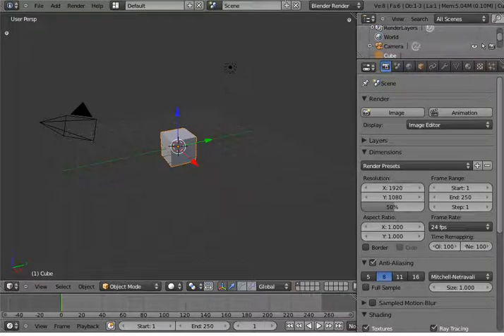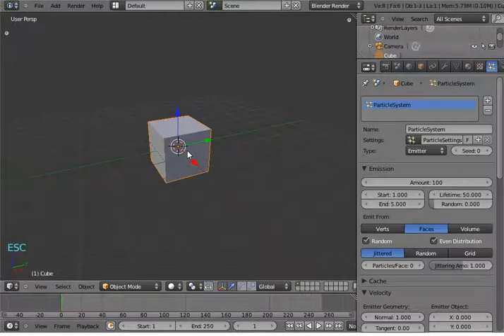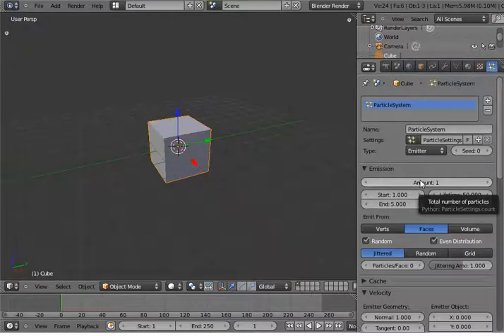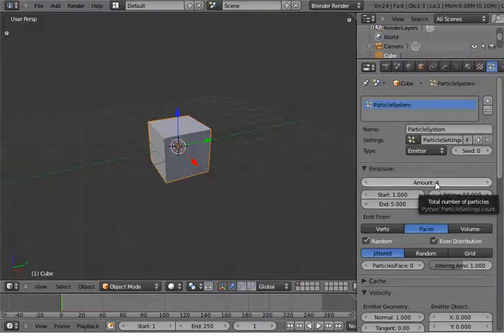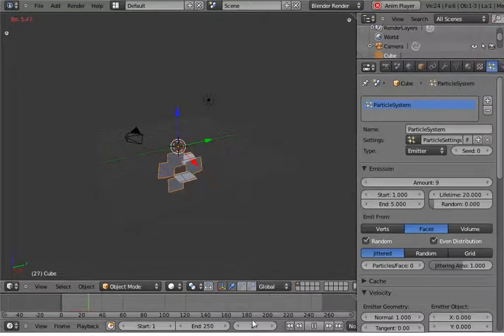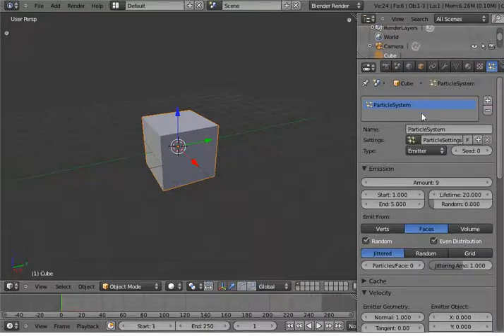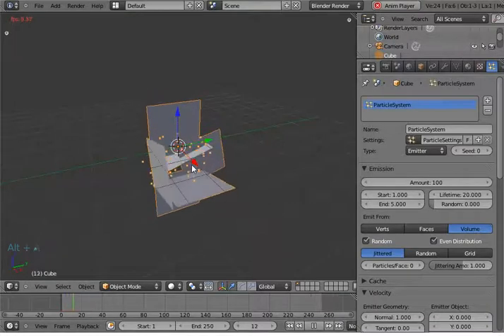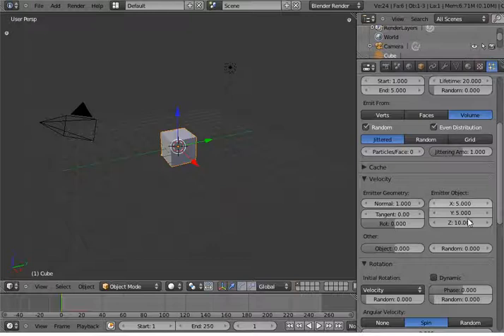How to use Explode Modifier in Blender 2.57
in this tutorial i explained how to use explode modifier effectively in blender 2.57